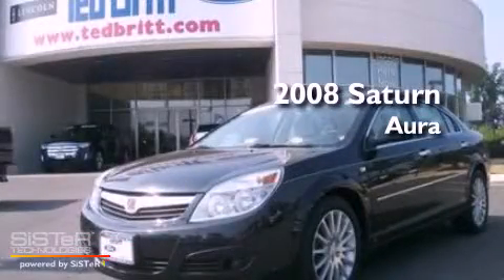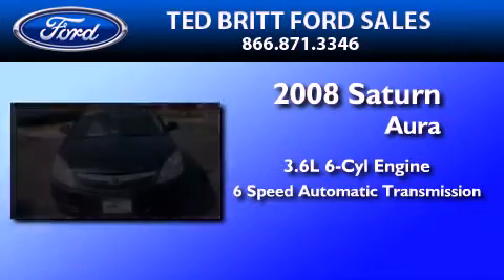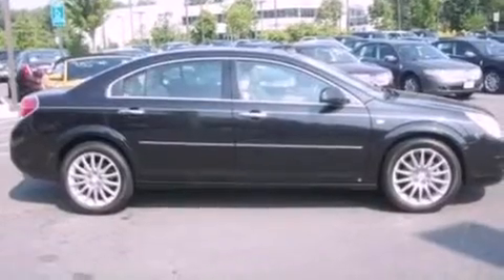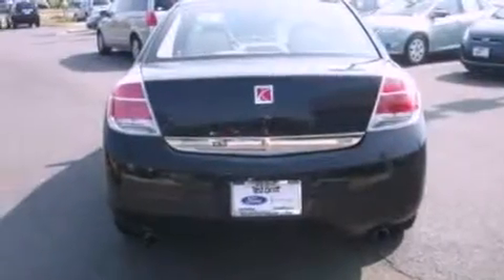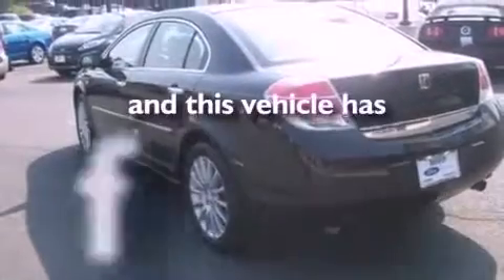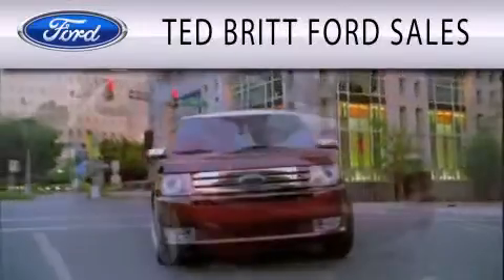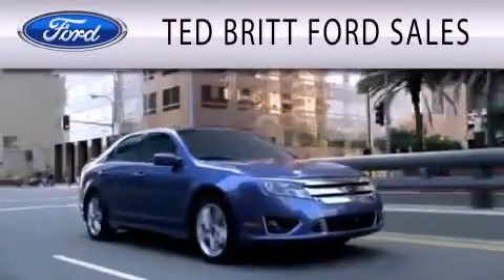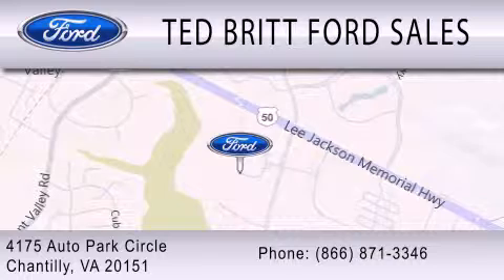2008 SATURN AURA VA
Year : 2008
 Make : SATURN
 Model : AURA
 Engine : 3.6L V6
 Trans . : AUTO 6SPD
 Exterior : CARBON FLASH
 Miles : 63,623

 Stock : 12334A

 4175 Auto Park Circle
  , VA 20151